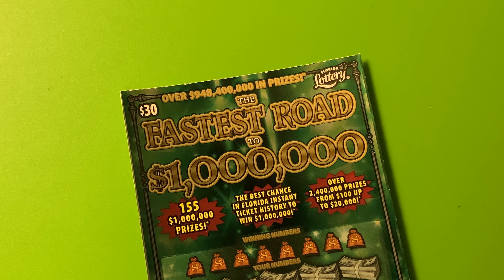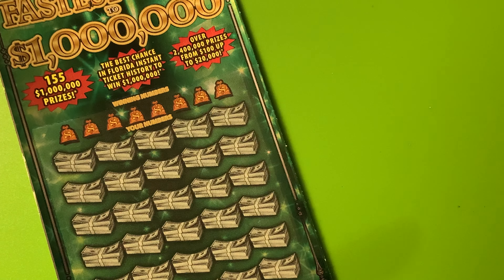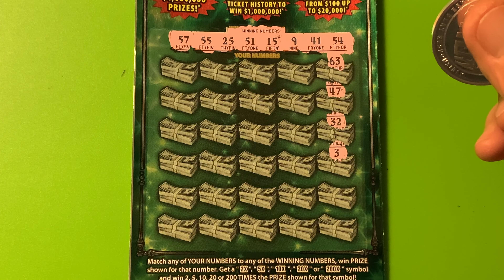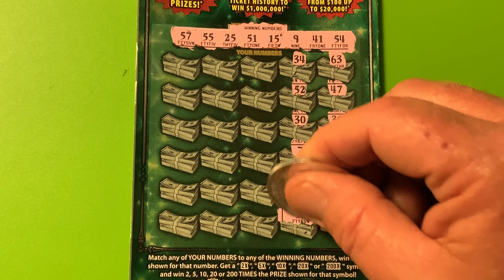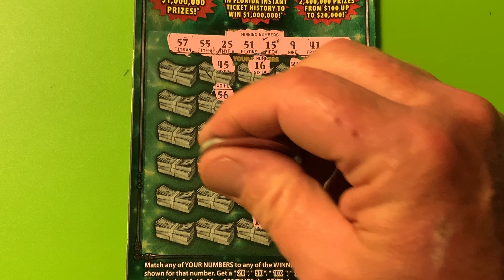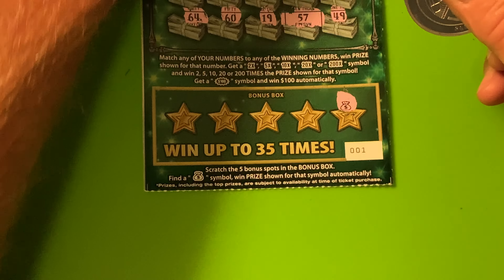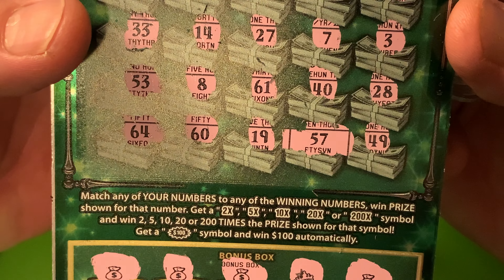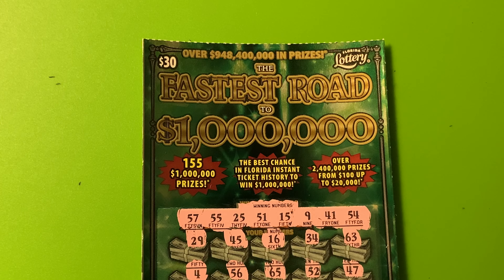GREEN MONSTER - THE FASTEST ROAD TO $1,000,000 WINNER FROM THE FLORIDA LOTTERY